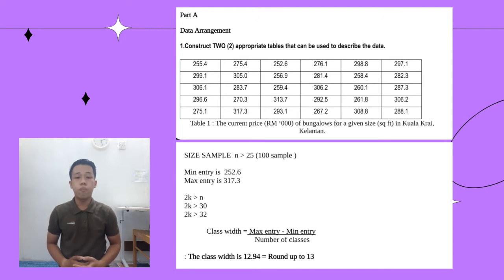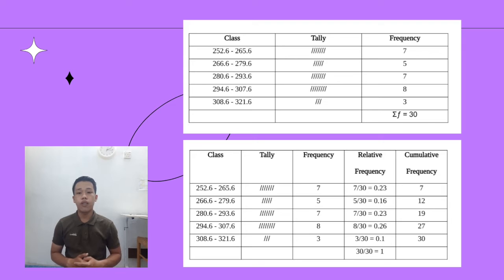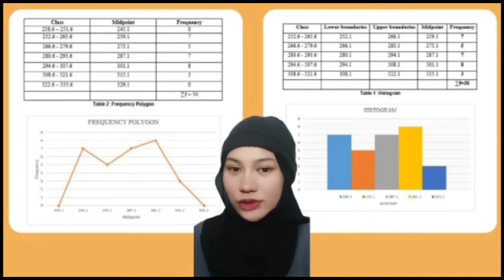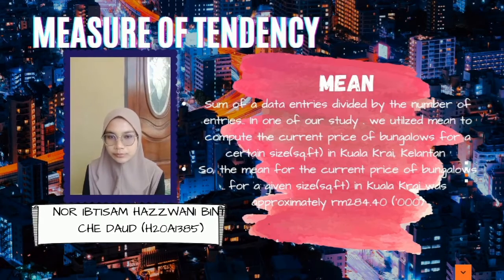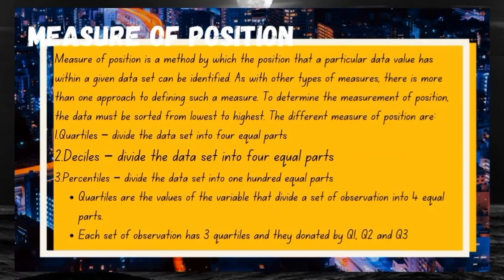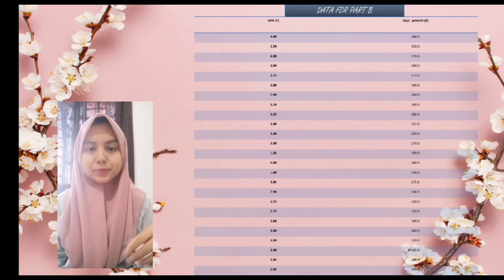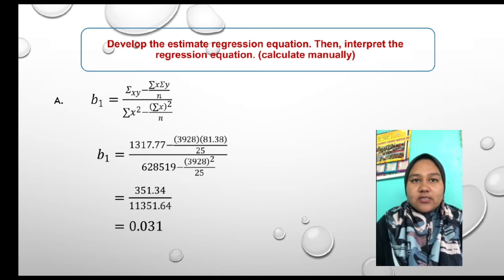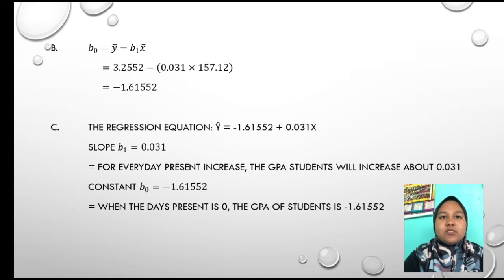HFT 20203 : BUSINESS STATISTIC L1 (GROUP 4)